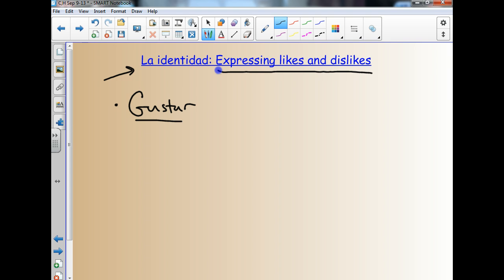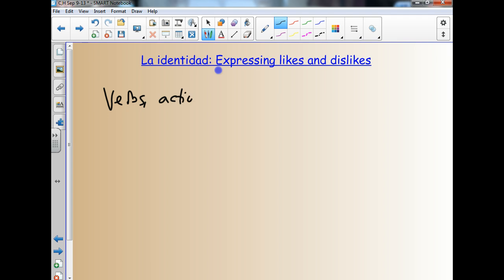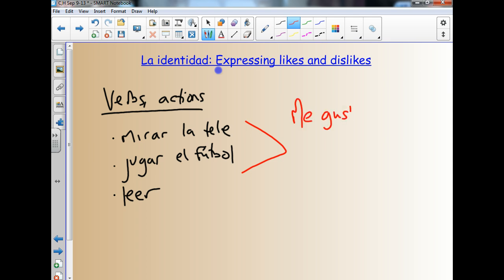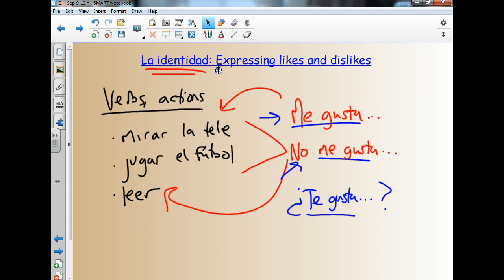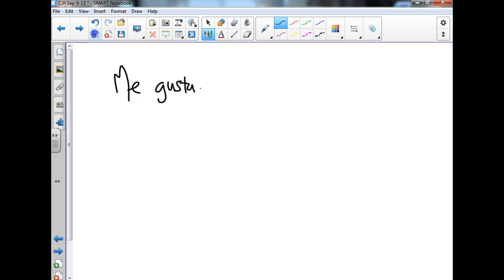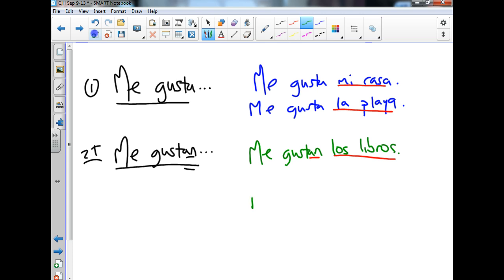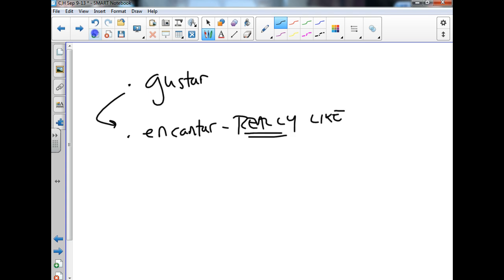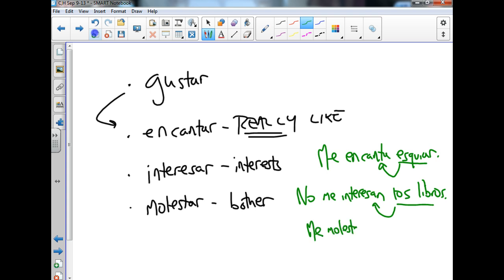Expressing Likes and Dislikes in Spanish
A brief explanation of the verbs gustar, encantar, interesar, and molestar